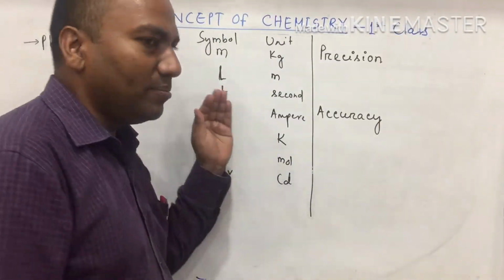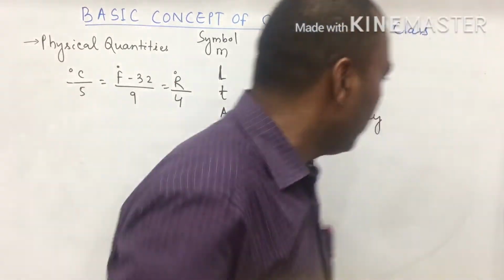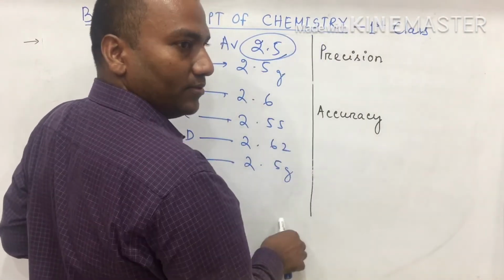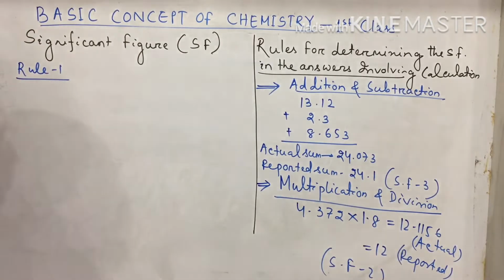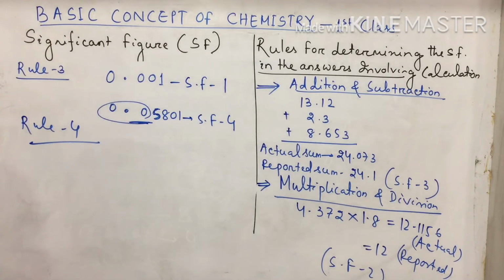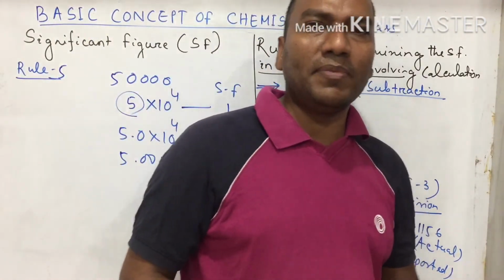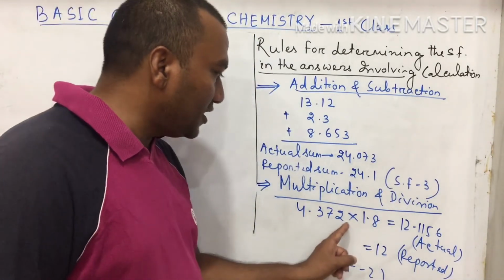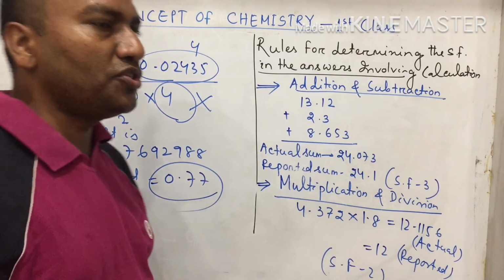Basic Concept of Chemistry-Class XI-1st Class-Introduction & Significant Figure-By R.K.Jena Sir -TCH